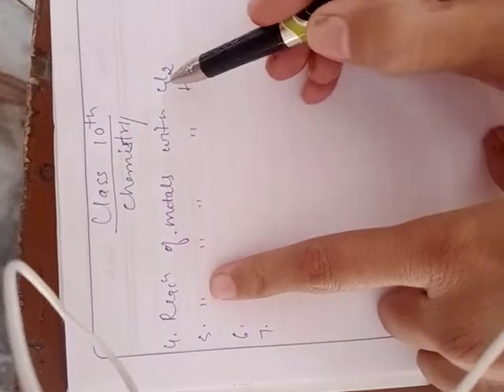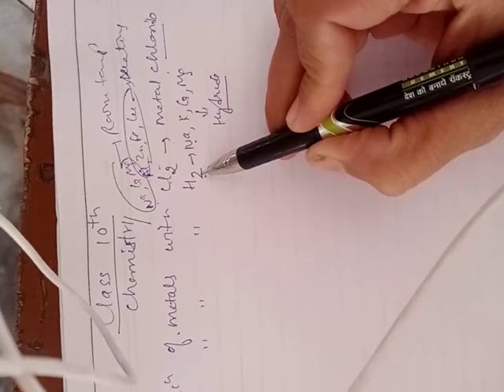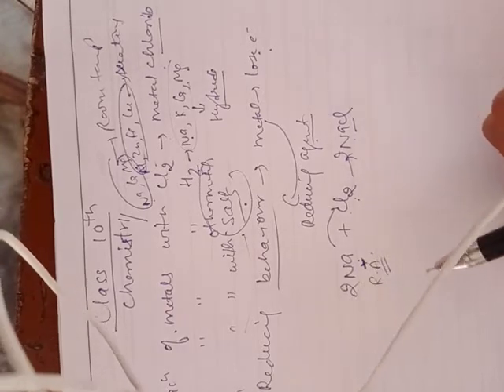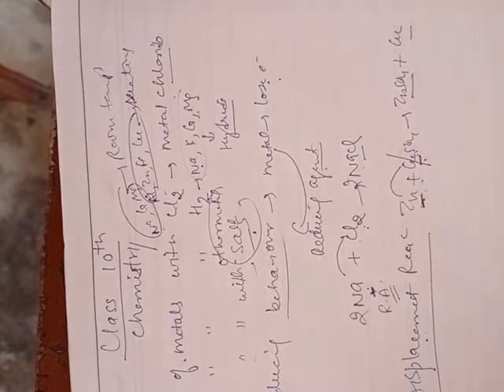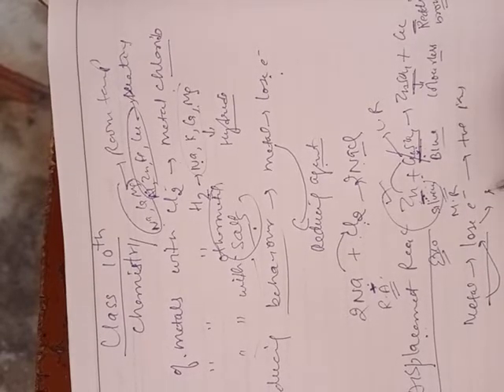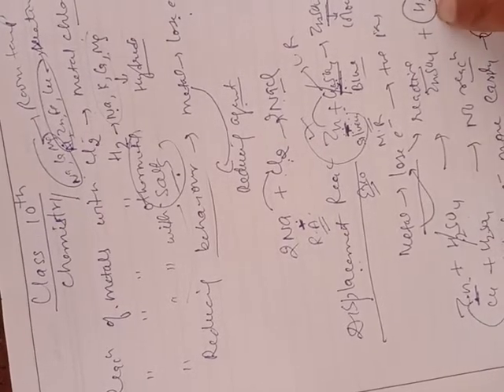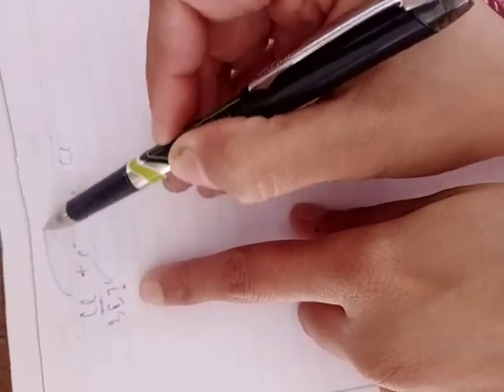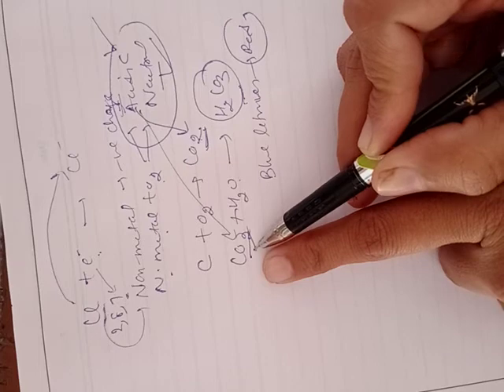class 10th chemistry,unit 3